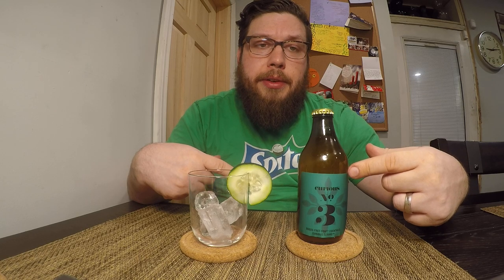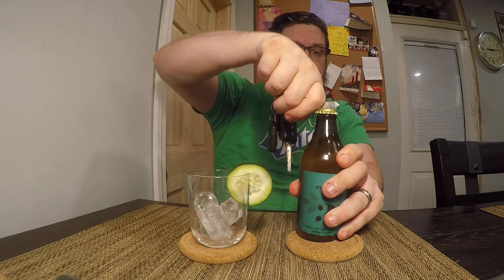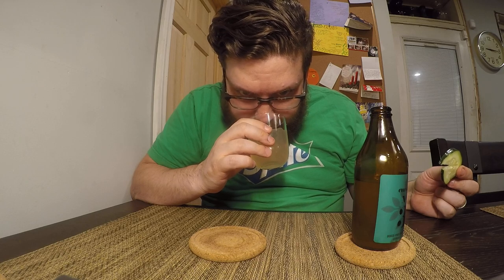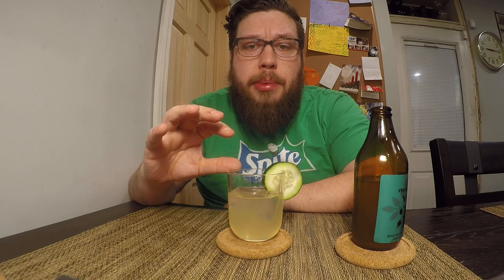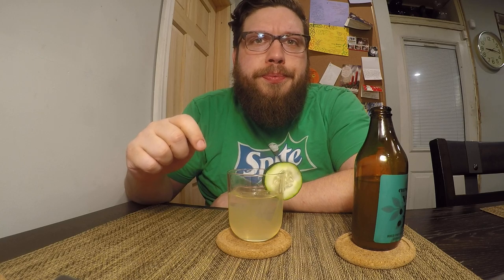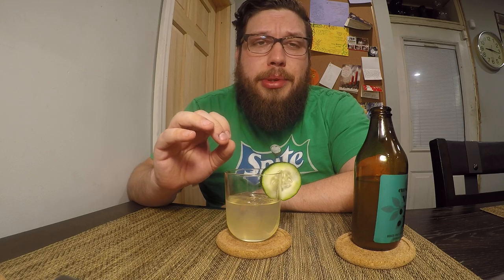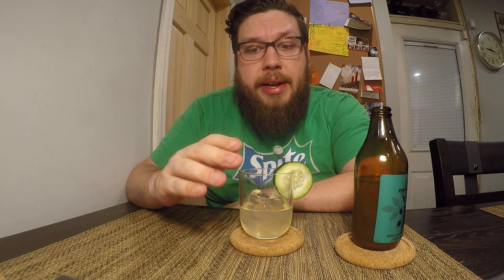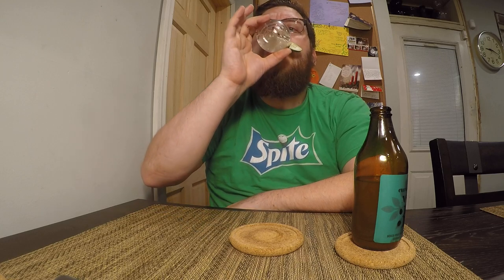Curious Elixir No. 3 Review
The third new variety of alcohol free cocktails from Curious Elixirs.